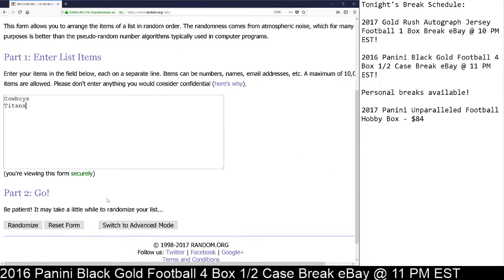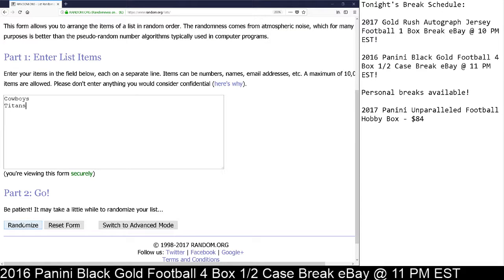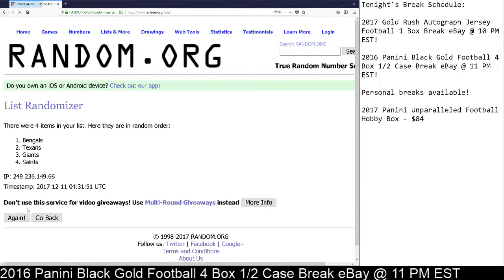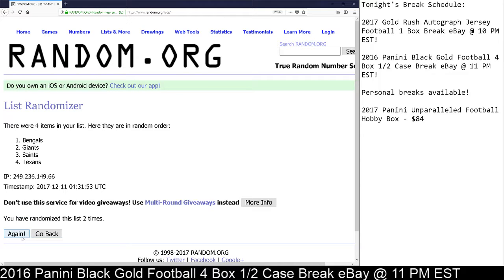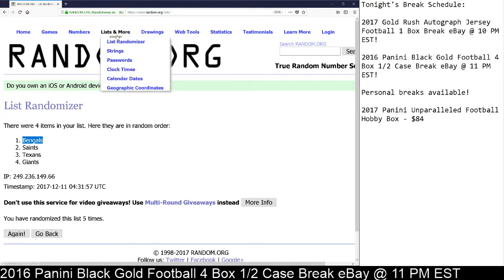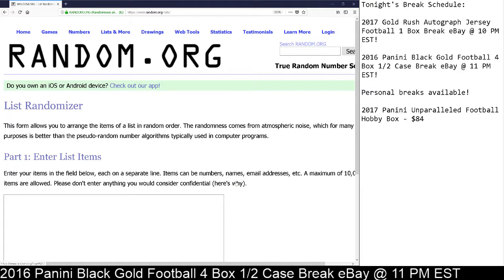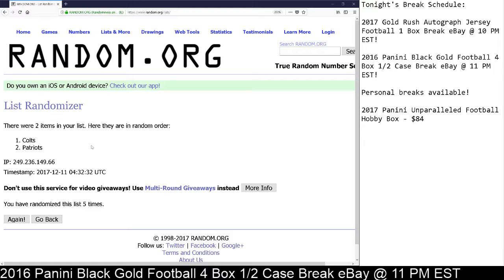2016 Panini Black Gold Football Random's 12/10/17